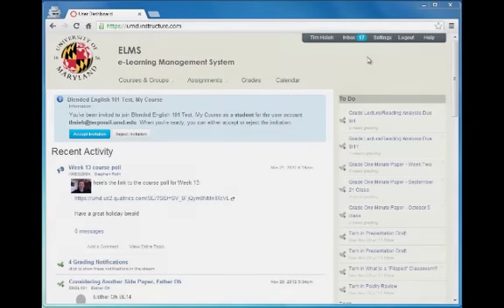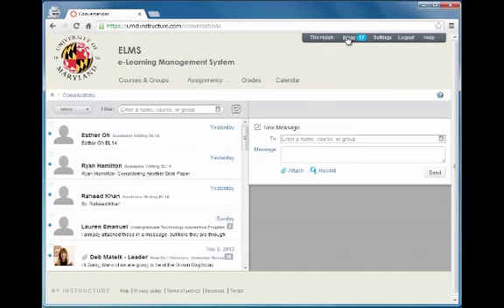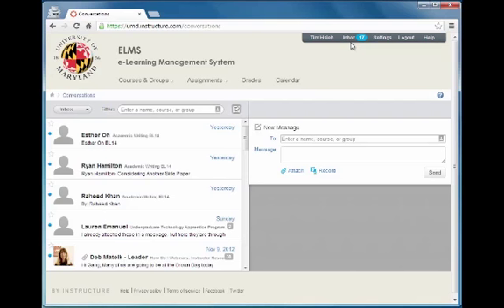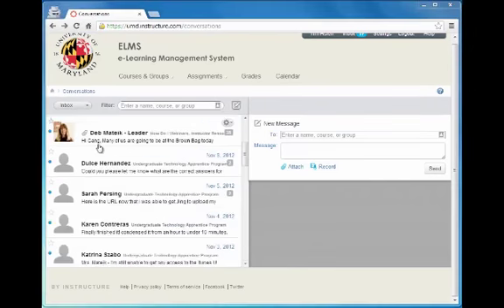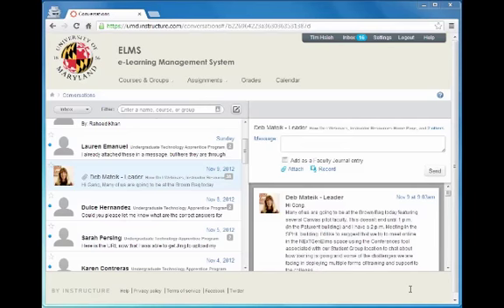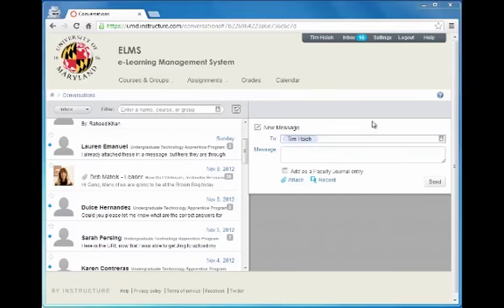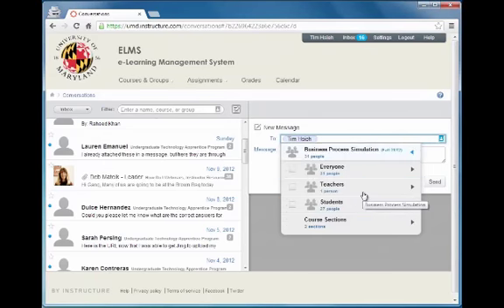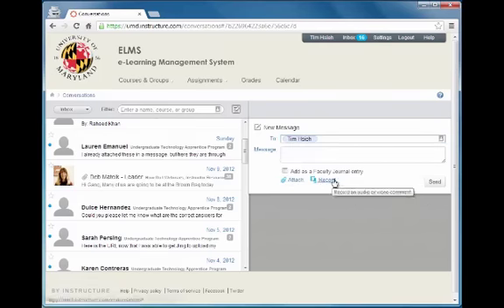Understanding the Inbox Conversation Tool